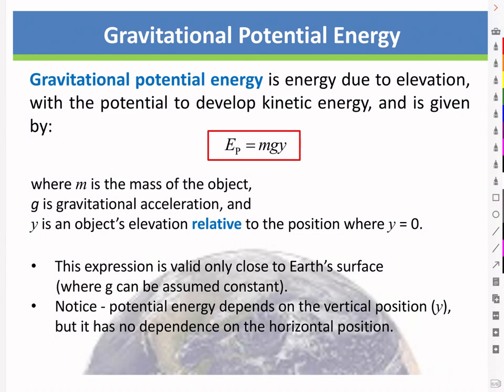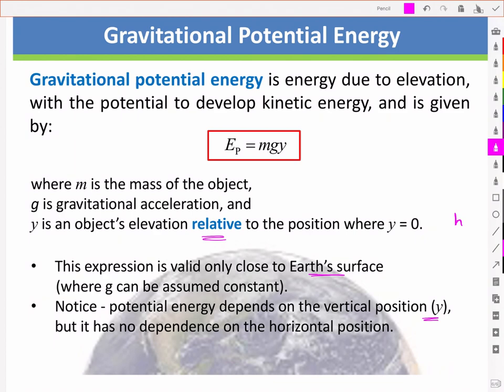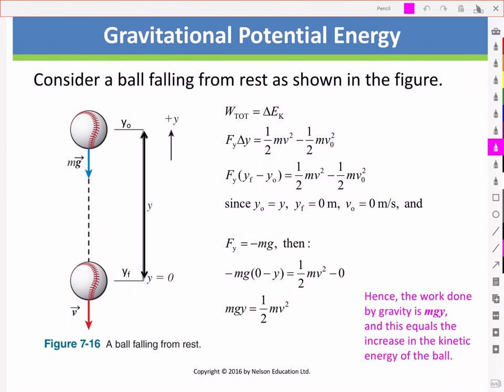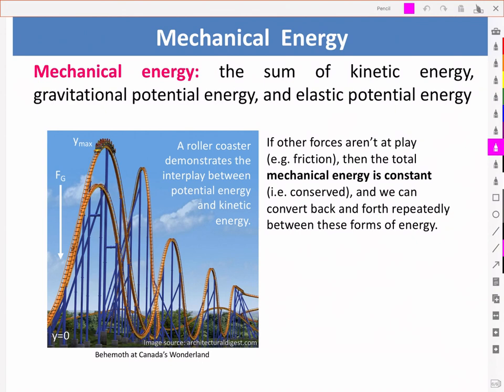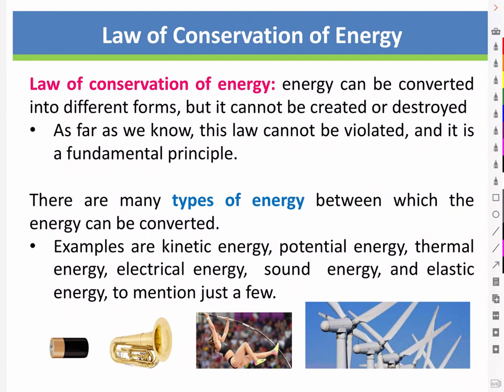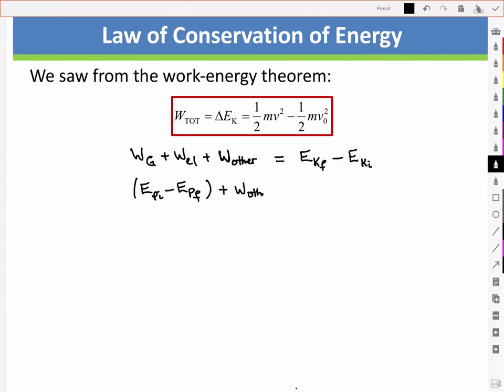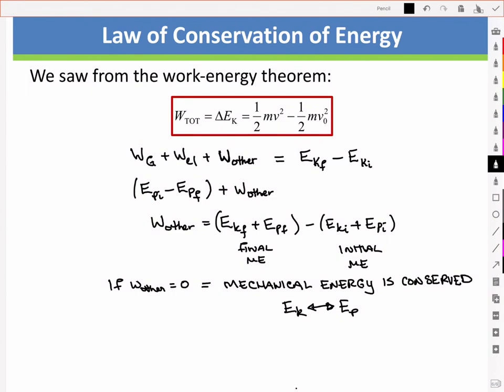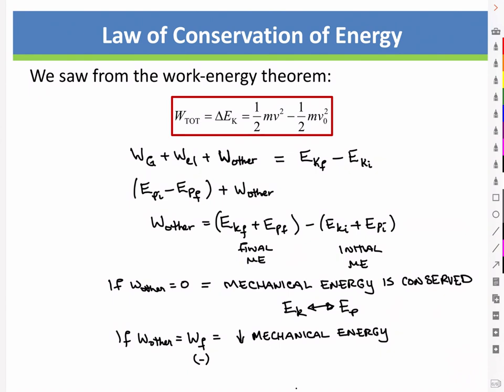Potential Energy & Conservation of Energy